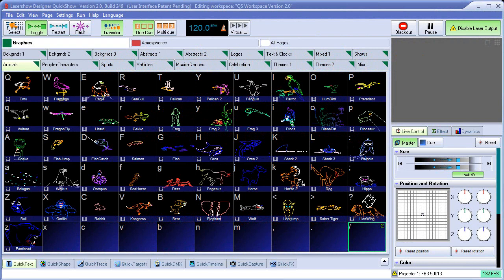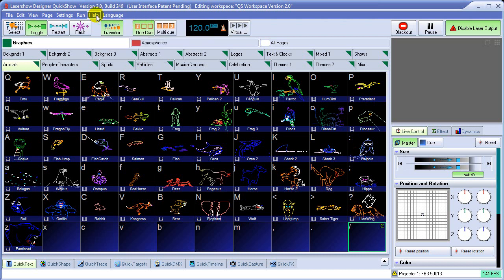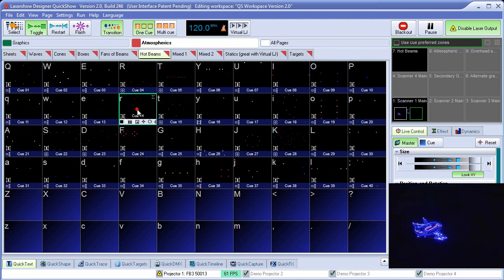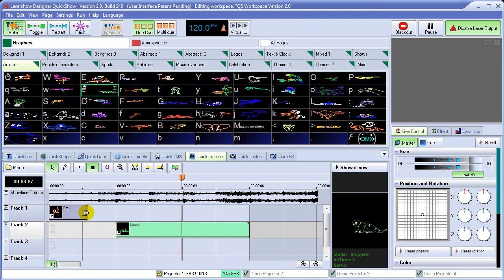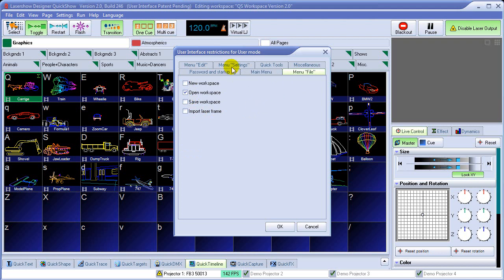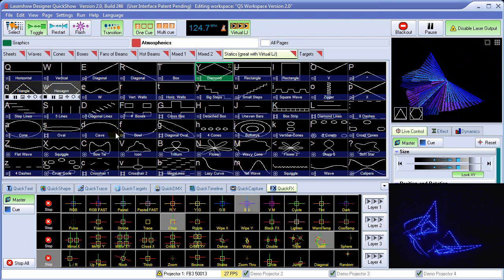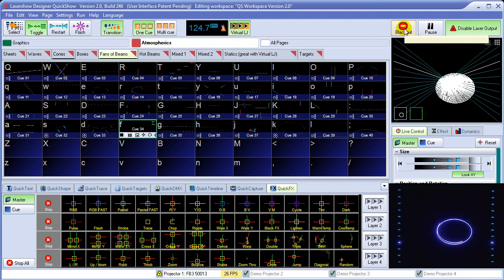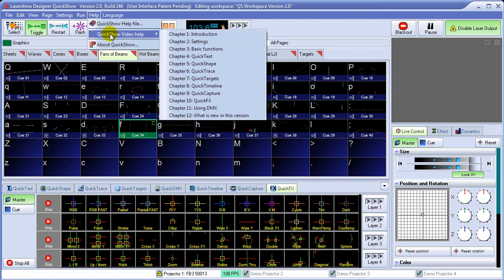X-Laser Quickshow software Help Video Chapter 0